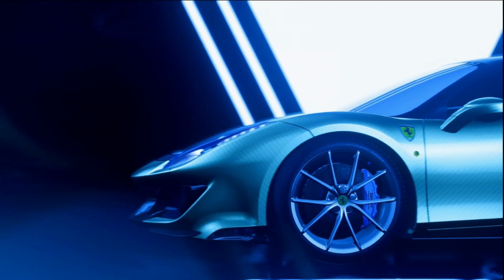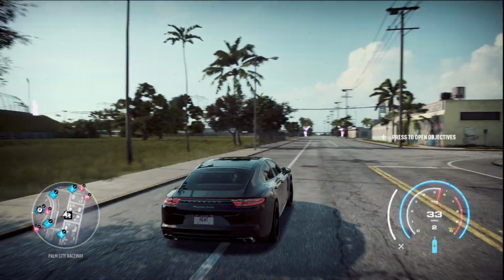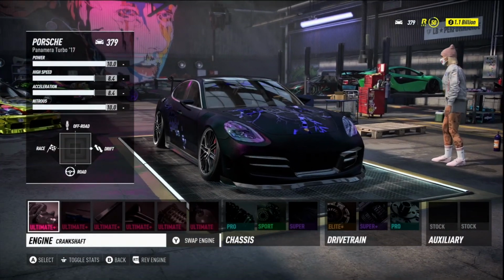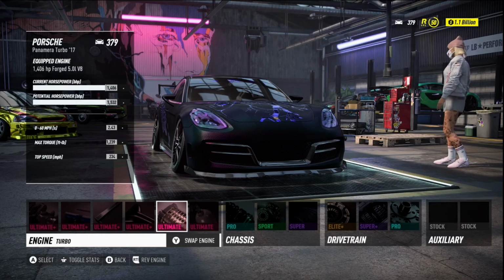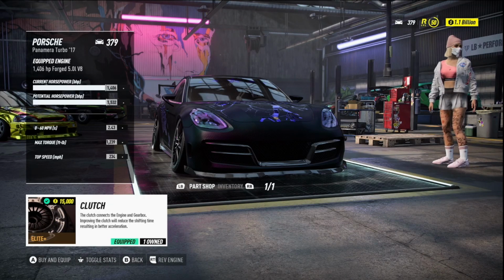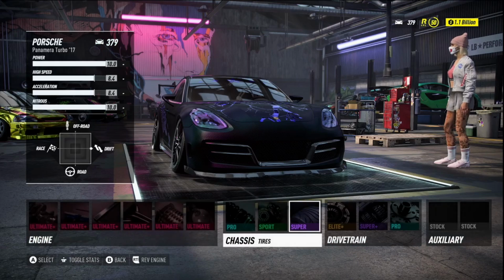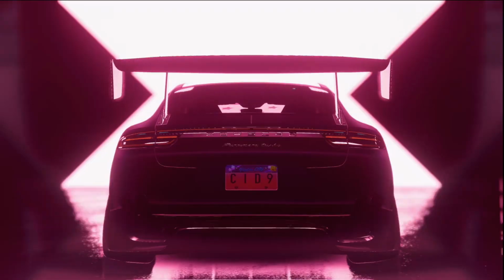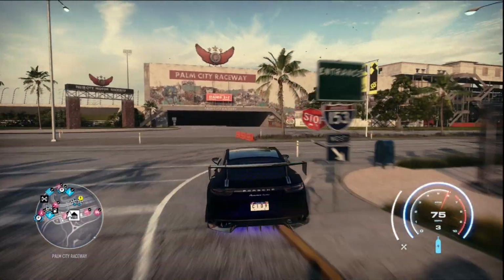Can It Drift? Episode 9 PORSCHE PANAMERA TURBO Drift Build! (C.I.D. Ep. 9) MY FAVORITE!!!!!!!!!!!!!!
i am going to be starting a new series on my channel where i test out every car in the game and try my best to get it to drift and i will share with you the build that i have found that works best for me in making every single car in the game drift. leave a like on this video if you enjoy and want to see more of this on my channel as well as letting me know down below in the comment section :)
DONT FORGET TO VOTE IN THE COMMENTS CAN IT DRIFT?

Youtube.com/Grrae

Twitch.tv/Grrae

Youtube.com/Grrae

Music Artist
ReUp Nelson

G

BEST NFS HEAT| EARN $25,000,000 PER MINUTE IN NEED FOR SPEED HEAT! NFS HEAT MONEY GLITCH PS4 XBOX PC

R

NEW NFS HEAT| EARN $10,000,000 PER MINUTE IN NEED FOR SPEED HEAT! NFS HEAT MONEY GLITCH PS4 XBOX PC

R
UNLIMITED MONEY & REP IN NFS HEAT! NEED FOR SPEED HEAT MONEY GLITCH! NFS HEAT REP GLITCH *LOSE COPS*

A

NFS HEAT | EARN 3.5 MILLION REP PER MINUTE! UNLIMITED REP NEED FOR SPEED HEAT *HOW TO LOSE COPS* PS4

E
ANYONE CAN GET UNLIMITED MONEY & REP IN NFS HEAT! EASY NEED FOR SPEED HEAT MONEY GLITCH (LOW LEVELS)

EARN $110000 IN 2 MINUTES! EASY NEED FOR SPEED HEAT MONEY GLITCH NFS HEAT MONEY GLITCH ALL CONSOLES

Utilizing this glitch or any glitch/exploit in NFS H, GTA 5, COD MW, Fortnite, or any other game title may result in an Account Warning, Strike, Online Ban, and or ban (which may be permanent) as well as possible account Wipes including but not limited to Money Wipes, Level Resets, Account Progress Reset, Account Storage Wipes (Cars, Weapons, Skins, Etc.) By disclaiming these conditions the choice to participate in the action shown in the video demonstration is ultimately the users decision to attempt the potential glitch or exploit reported by Grrae resulting in the user taking full responsibility for their actions of pursuing the proclaimed dangerous and risky activity/behavior within the chosen game title. Grrae the creator of this video is not liable for any potential offenses your account may endure while performing glitches and exploits.